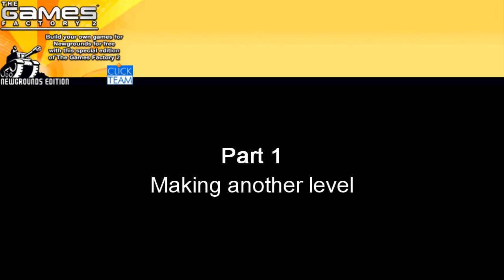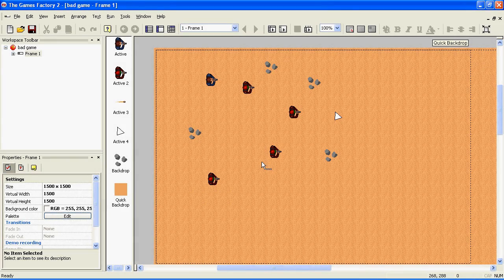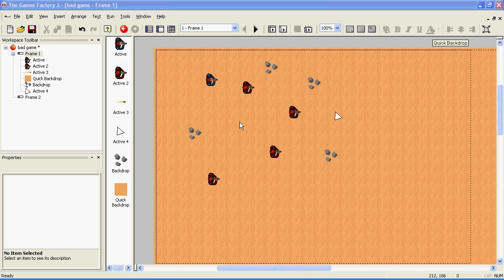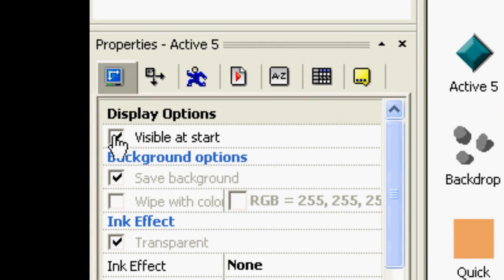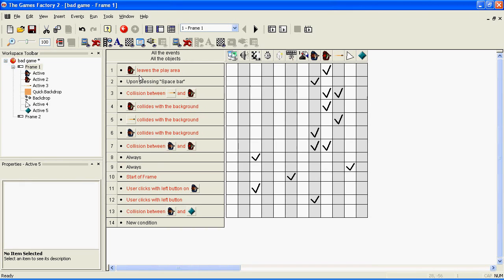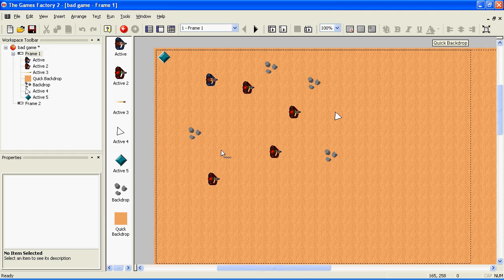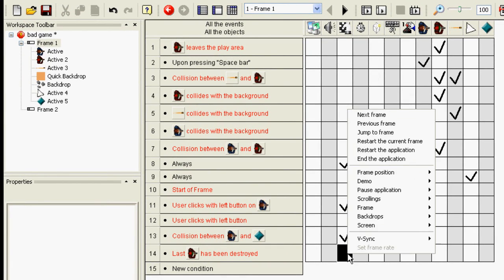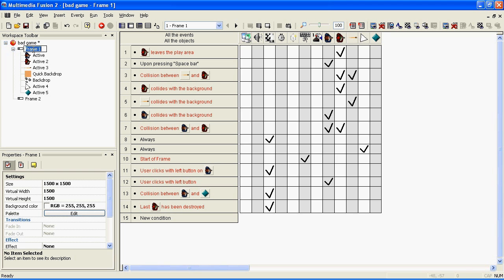Fusion 2.5 - Creating and changing levels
This tutorial is based on TGF2, which is the cut-down version of MMF2 and hence 2.5, they're all practically identical in the way that they operate, if there are any differences that I discover then I shall change the video / add notes where appropriate.

The website below isn't finished yet (Because I keep spending all of my spare time making tutorials, rather than arranging them nicely on a website! Silly me), but should help to advise you on whether this is the right game maker for you to use.

TGF 2 is 'The Games Factory 2, and is free to download and to use. Watch this tutorial first, as it will explain things better.

This tutorial covers the making of new levels, and various ways of changing levels in-game. I then finish with a bug-fix that I thought might help people.

0:00 - Overview
0:15 - How to make another level
0:33 - Change level when hit object
1:21 - Change when all enemies destroyed
1:50 - Still doesn't work?